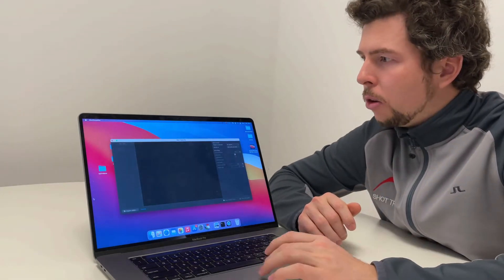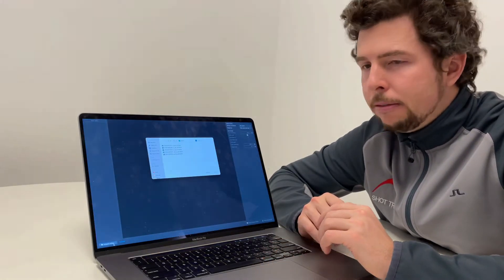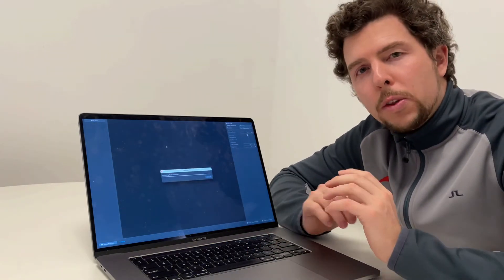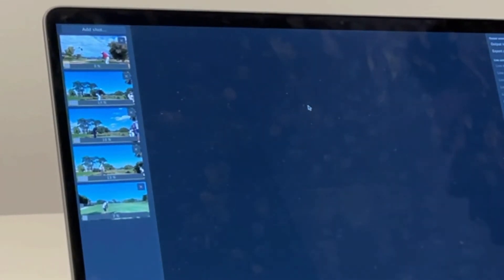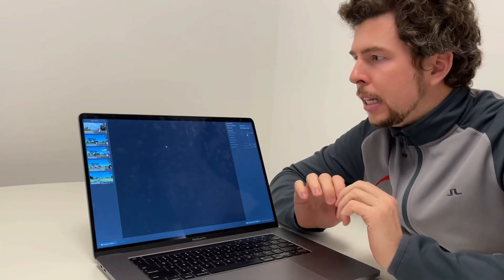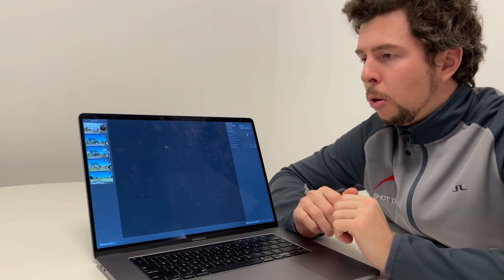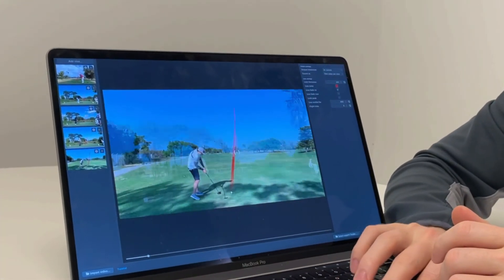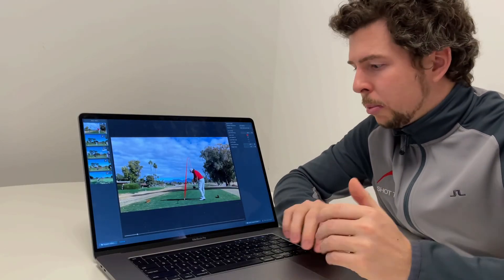Shot Tracer Pro for MacOS Overview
Working with a large number of videos from your course vlog or training session? Shot Tracer Pro for macOS has you covered. Process and render dozens of videos simultaneously within seconds!